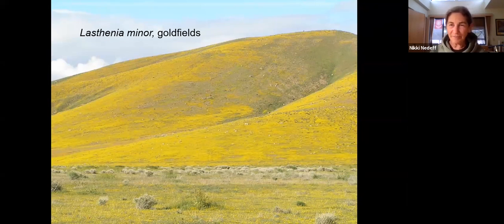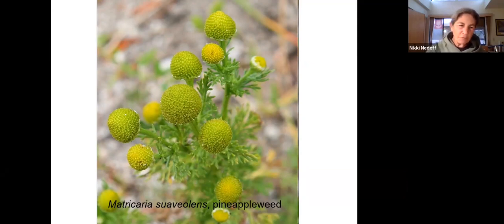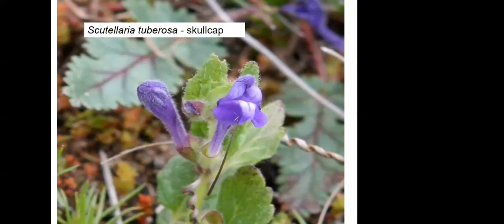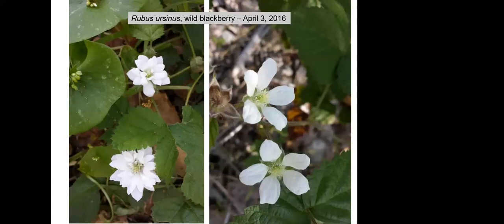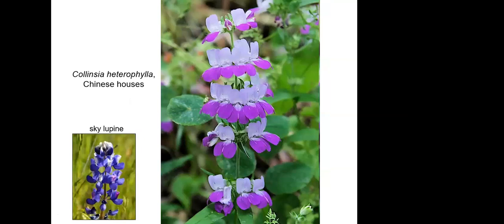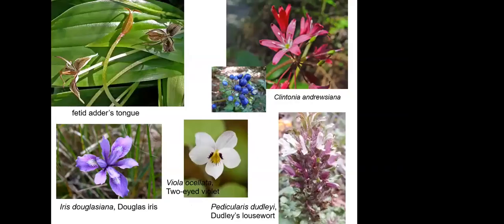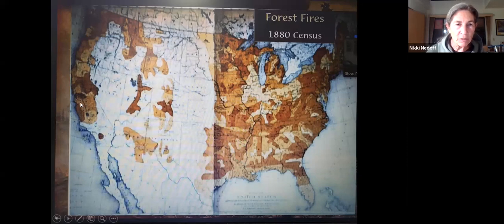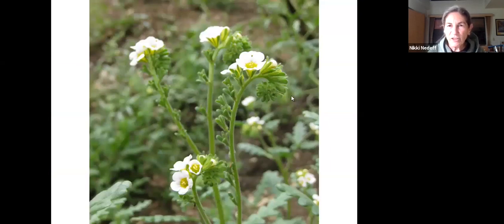Wildflower Course Part4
With spring just around the corner, now is the best time to learn the native wildflowers found on The Preserve and throughout the Monterey Peninsula. This four-part course is lead by botanist Nicole Nedeff. Using the Monterey County Wildflowers Field Guide for reference, we will learn how to accurately identify wildflowers and the distinguishing characteristics of common plant families in the region. We will also explore the natural history of our plant communities and some of the medicinal benefits of our local flora. Let the good times bloom!